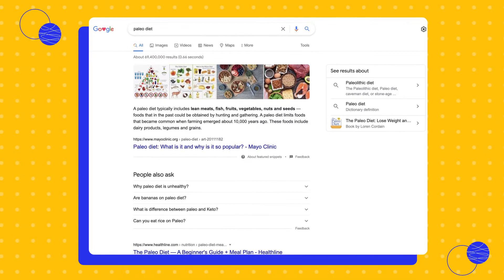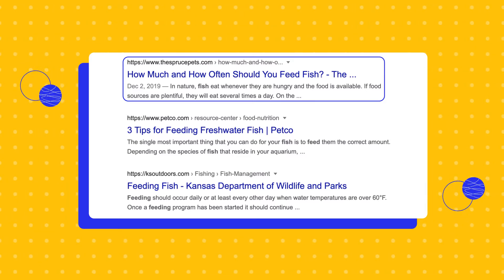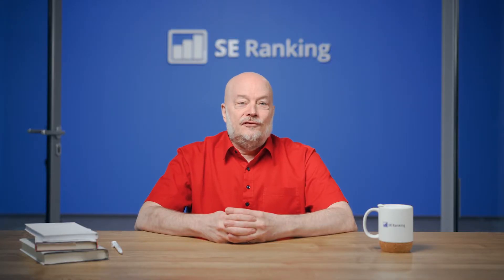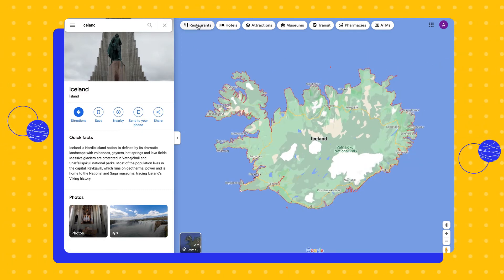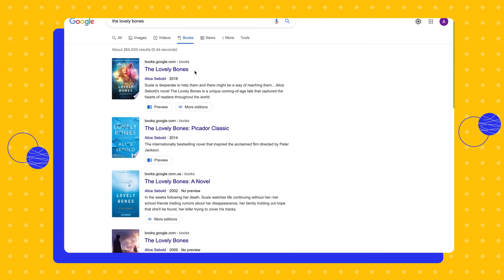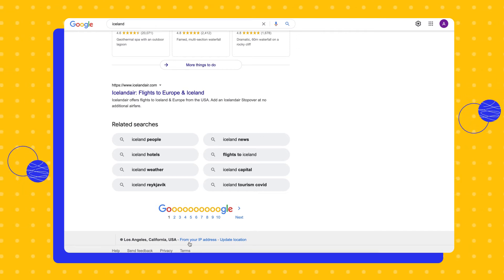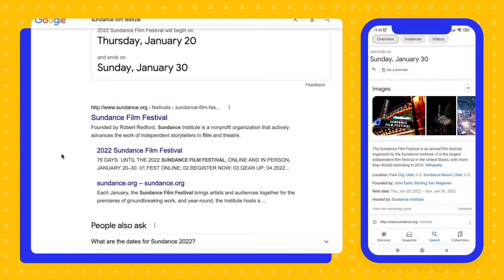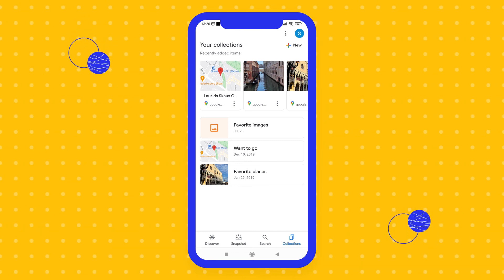What is SERP (Search Engine Results Pages) | SEO Basics Course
Get to know what a SERP is and take a closer look at how search engines display site snippets in SERPs (Search Engine Results Pages). Explore how organic and paid search results are presented by Google, as well as the difference between mobile and desktop SERPs.

SERP is a page of recommended content that a search engine generates based on a user's query. In other words, it is a list of blue links to pages that match the subject of the query. But there may also be other additional elements on the search results page: images, videos, a city map, advertisements, featured snippets, a knowledge graph, and so on.

Each page in the organic results is represented by a small block (snippet) consisting of a blue link to the page, a header, and a short description. In some cases, we may see what is called a rich snippet, which displays additional information in addition to the brief summary. For example, a snippet may contain sitelinks that help users quickly navigate to important sections of a website.

In this video, you’ll get to know:
0:00 What is SERP and how does it look like on desktop and mobile
0:27 What is SERP
1:10 Organic Results and Their Features
3:42 SERP Search Categories (verticals)
4:24 Video Search
4:28 Images Search
4:30 News Search
4:35 Maps Search
5:25 Shopping Results
5:55 Google Finance
6:07 Google Books
6:30 Flights
6:52 Related Queries
7:25 Footer block
7:46 Google Search Help
7:55 Google Privacy & Terms of Use
8:17 Mobile Search
8:53 Mobile SERP, and it’s differences
9:50 Discover Tab, Snapshot Section, and Collections Section